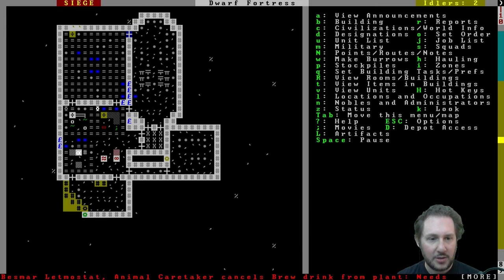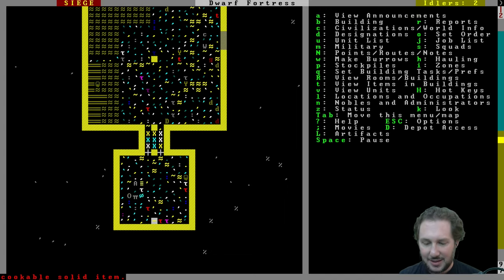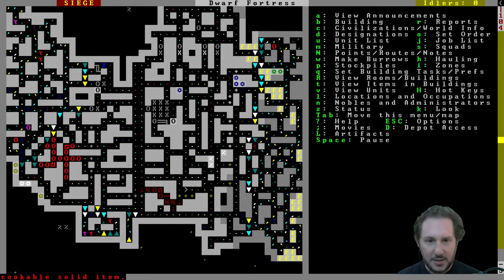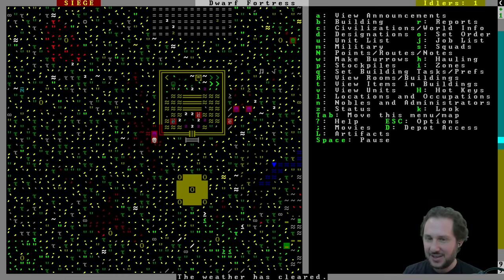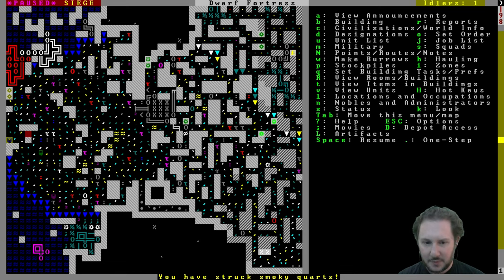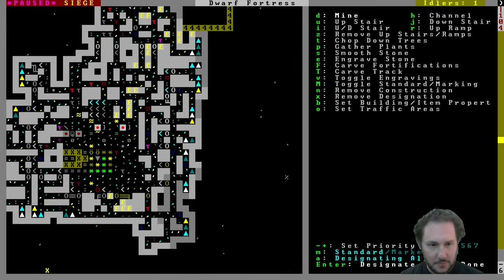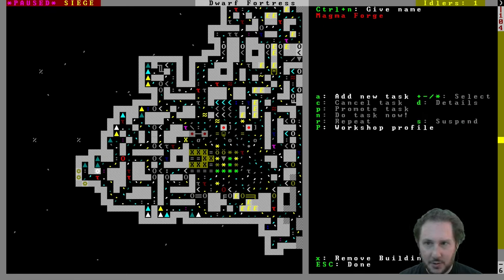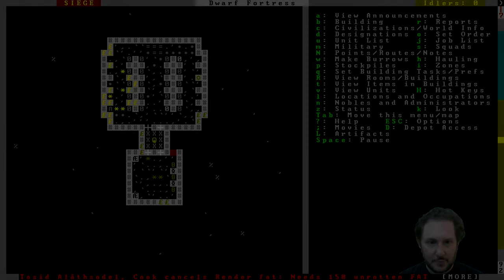Dwarf Fortress -- Episode 21: Hurdy Gurdy Man -- Villains Release Fortress Mode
Live Stream of Dwarf Fortress -- Villains Release Fortress Mode
Episode 21: Hurdy Gurdy Man

We try to make use of our farmer's workshop, start a tunnel toward our adamantine vein, and attempt to open up our caves for safe exploration...